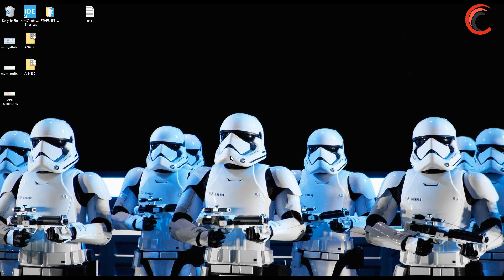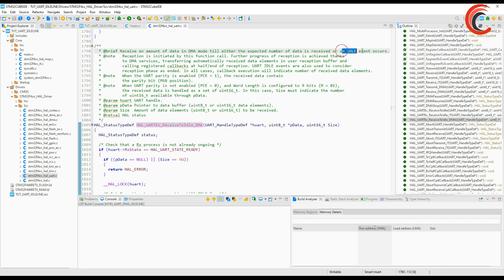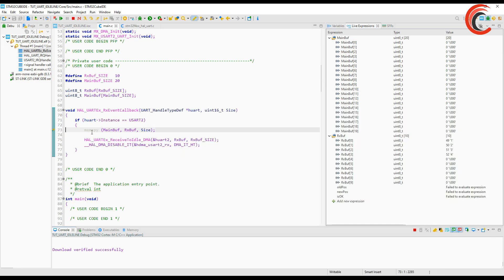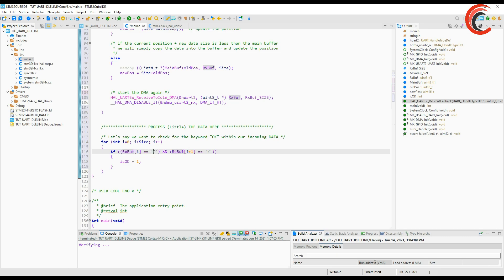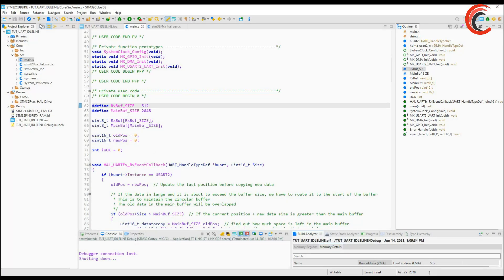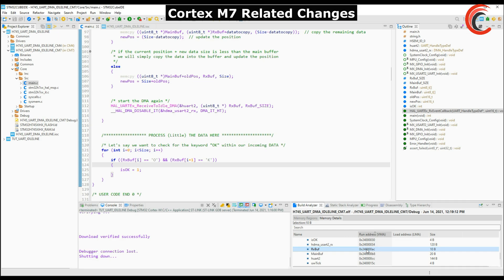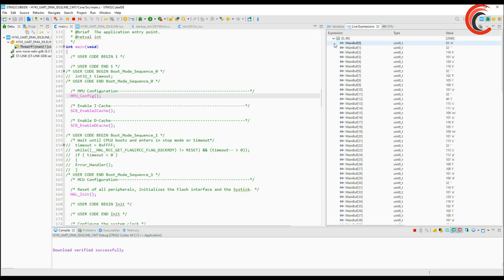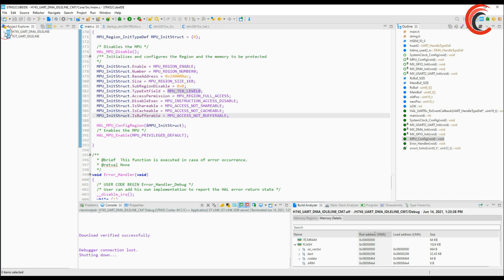STM32 UART DMA and IDLE LINE || Receive unknown length DATA